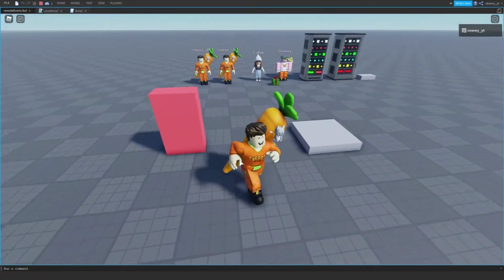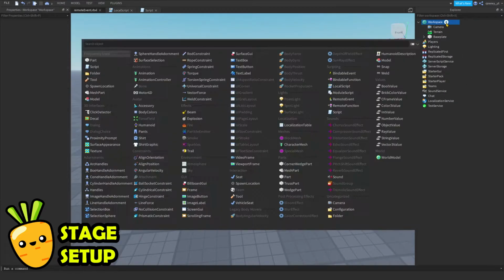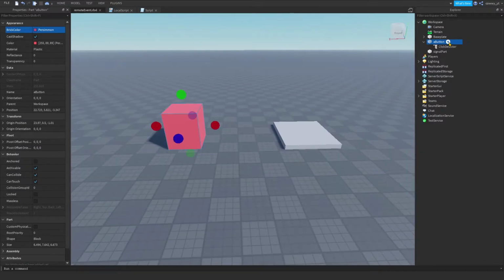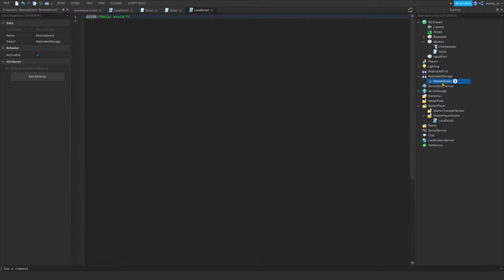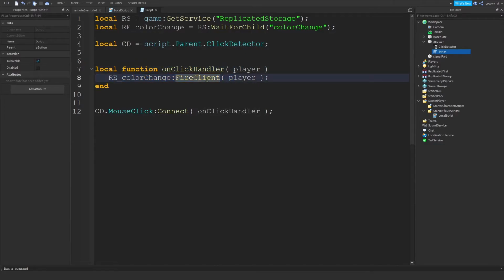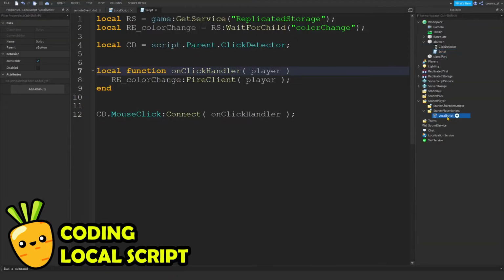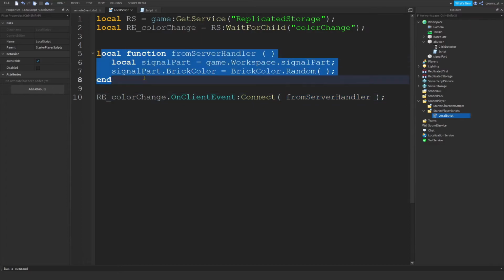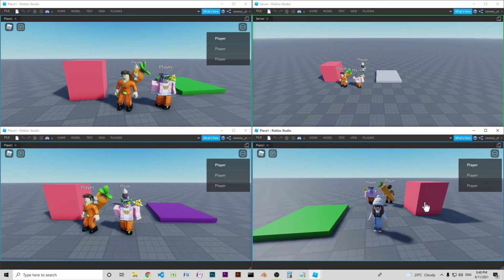Roblox Studio Tutorial | How to use Remote Event from Server to Local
In this video you will learn how to use Remote Event sending information from the Server to the Local Player.